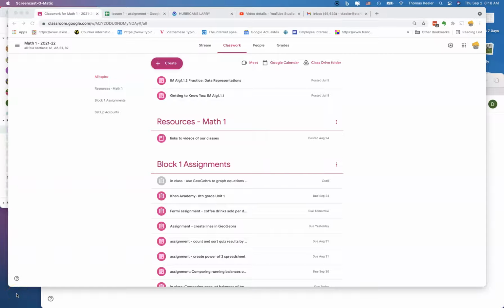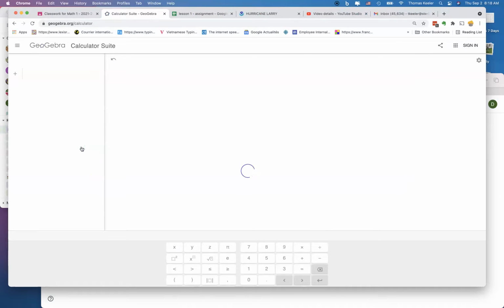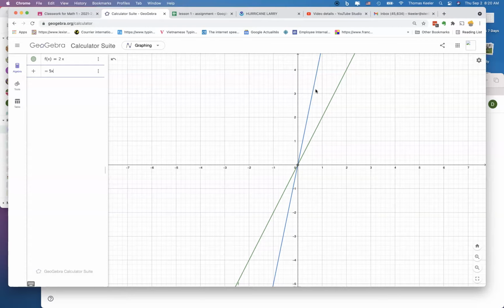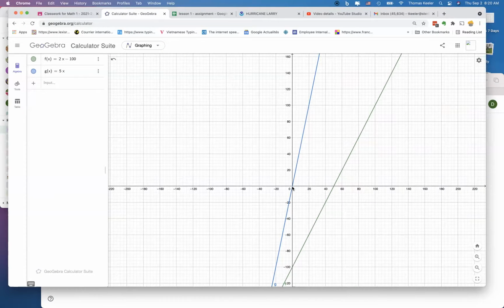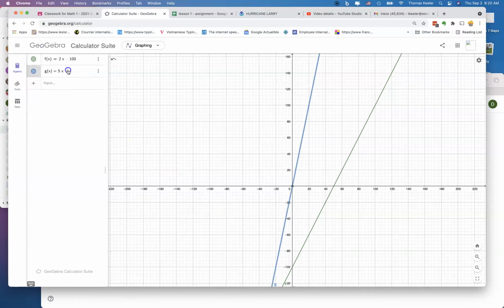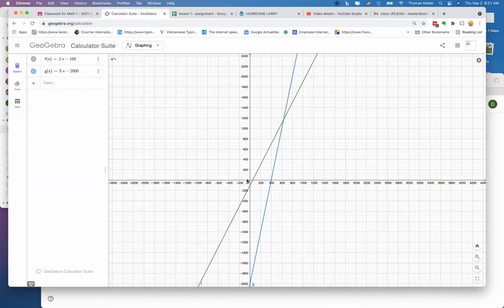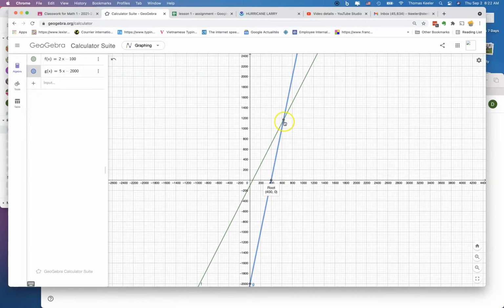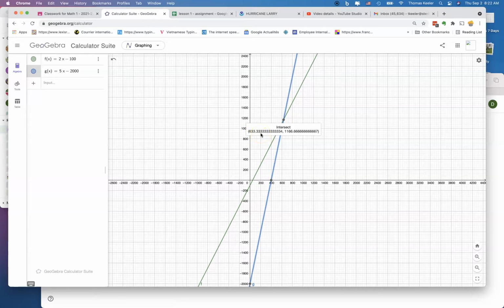geogebra to write our cafe equations part 1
Use GeoGebra to write the equations corresponding to our spreadsheet formulates for breakeven - = a2*2-100 becomes 2x-100 and =a2*5-2000 becomes 5x-2000